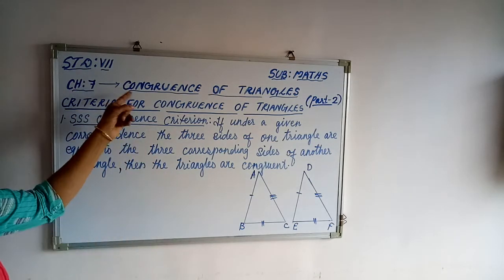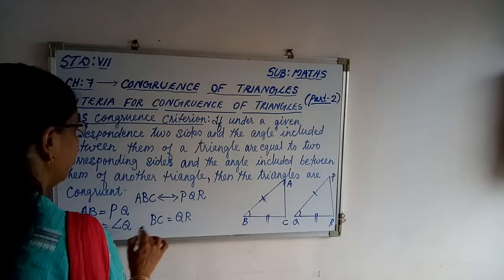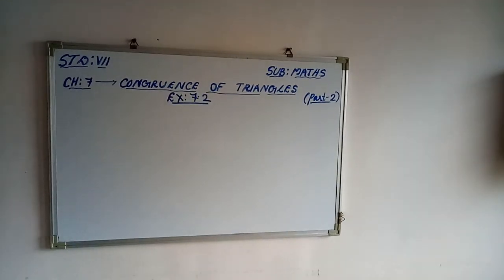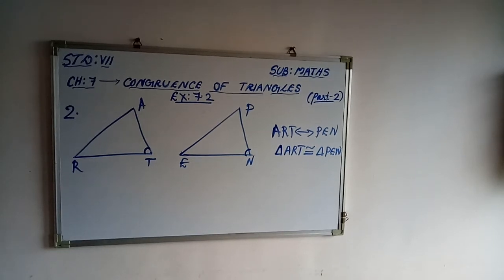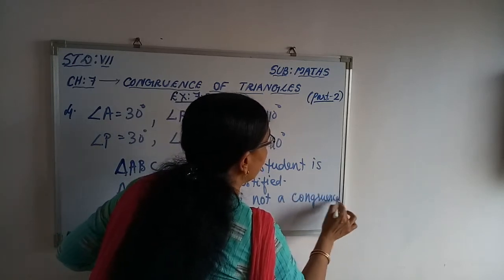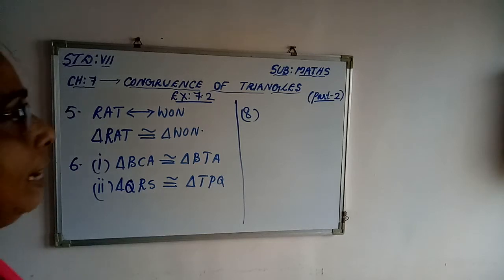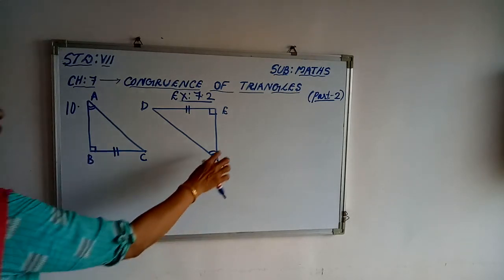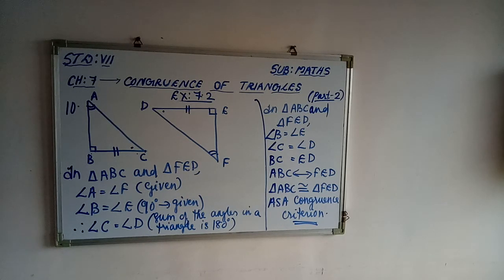std 7 sub maths ch 7 part 2